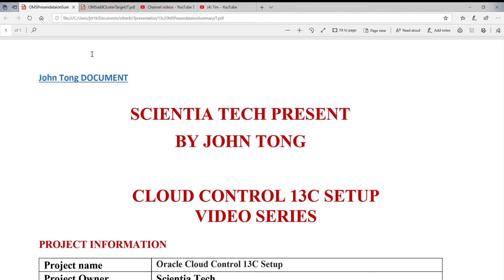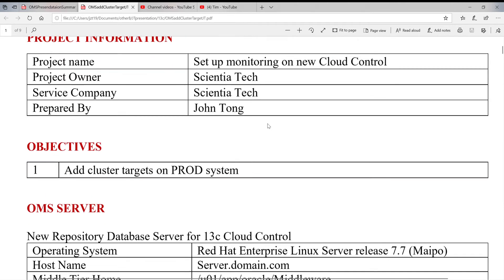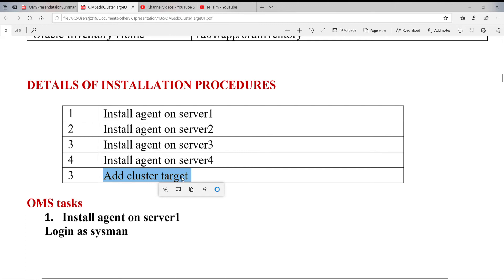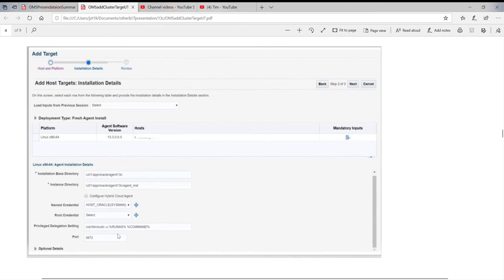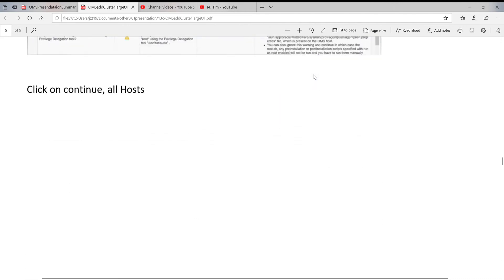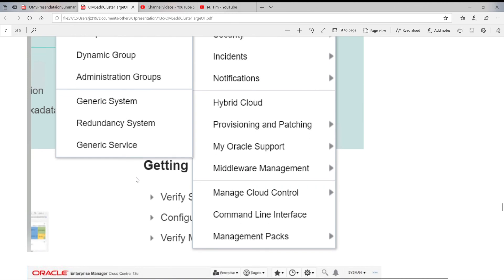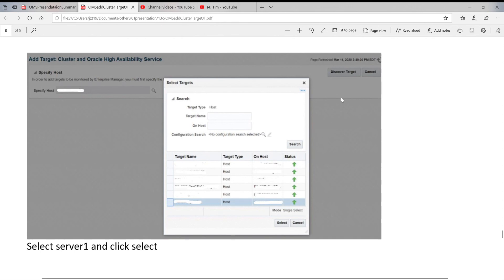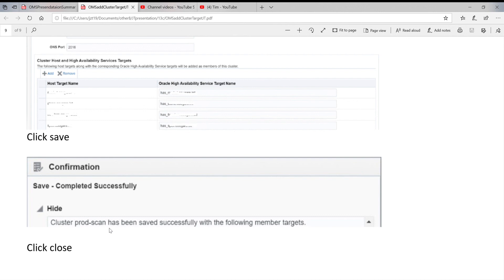Cloud Control 13C setup part 6 OMS add Cluster Target